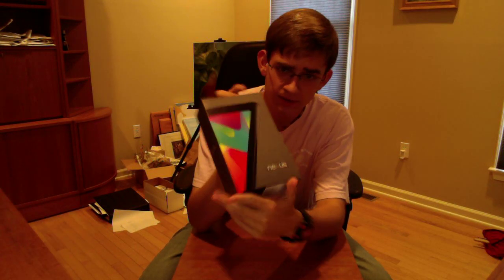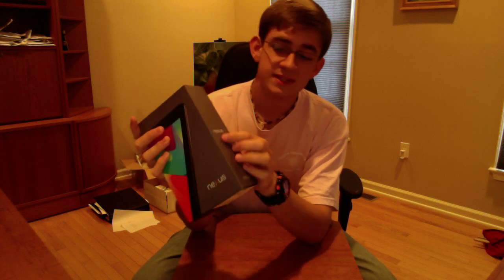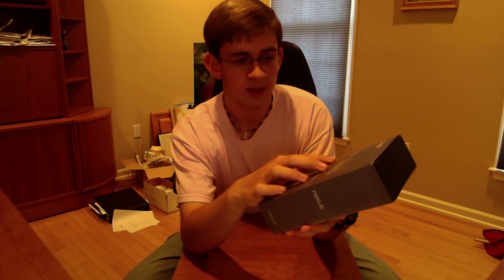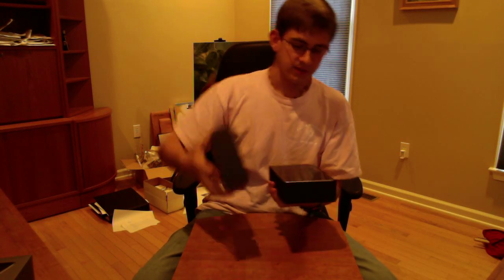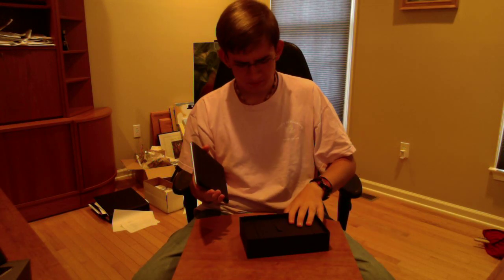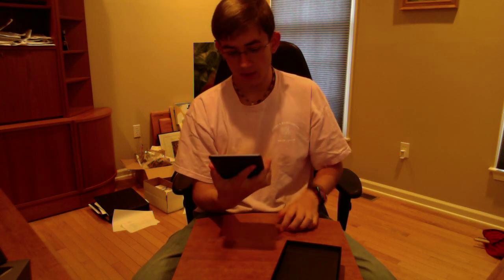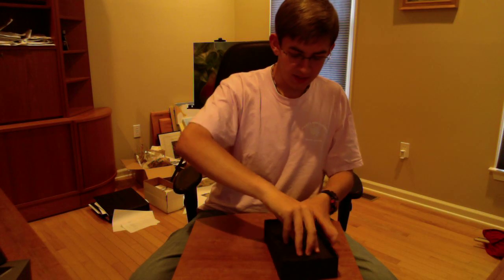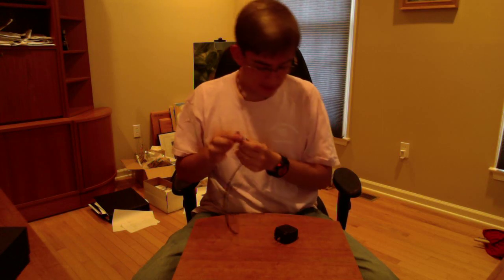Nexus 7 Unboxing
Thanks For watching (sorry for the poor lighting it's been a rainy day :/ ) and Don't forget to drop a click on that like button! please comment, like, and subscribe to my channel if you want to see more unboxing videos and reviews like this one.The link for the Nexus 7 on Staples is below as well as the Hesh 2.0 Review is below. My news videos links are also below, so feel free to check them out and once again thanks everyone. Peace.

(Direct Link to The Nexus 7 (16GB) from Staples)

(Direct Link to my new Skullcandy Hesh 2.0 Review)